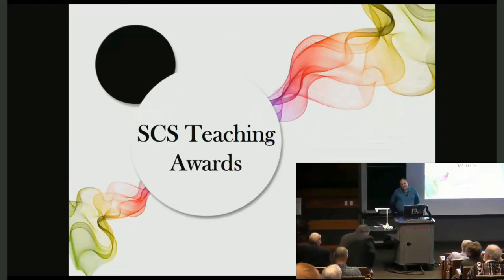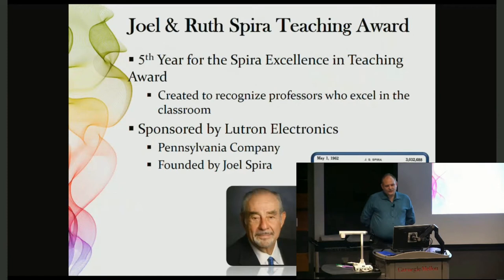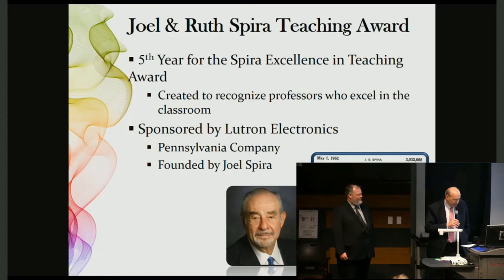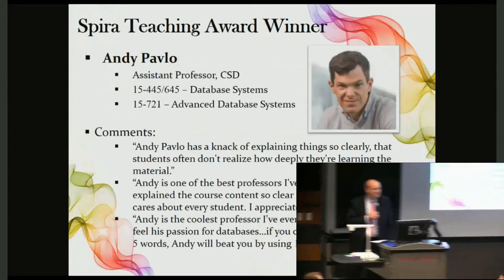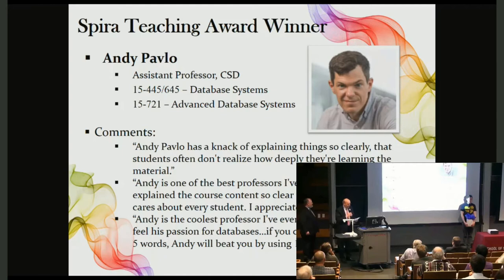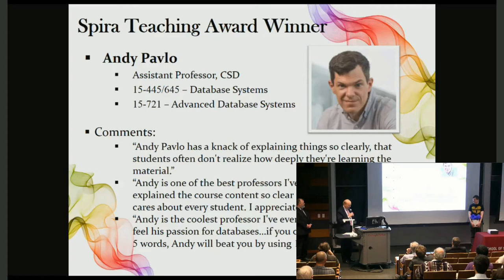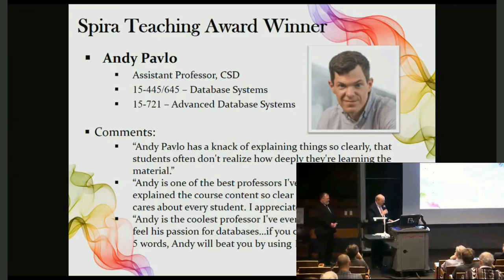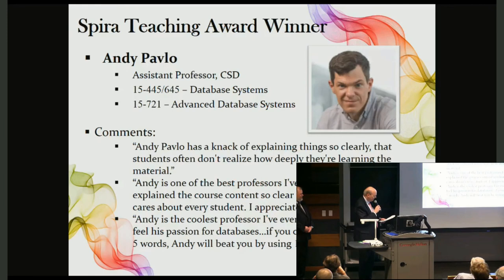Carnegie Mellon University School of Computer Science -- 2018 Joel & Ruth Spira Teaching Award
Announcement for the 2018 Joel & Ruth Spira Teaching Award given to Andy Pavlo for his undergraduate "Database Systems" and "Advanced Database Systems" courses.